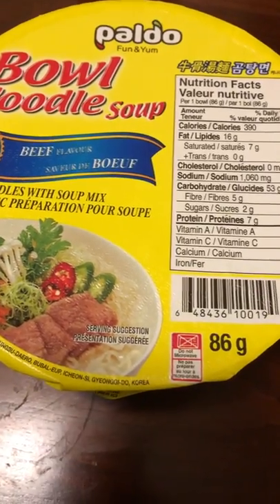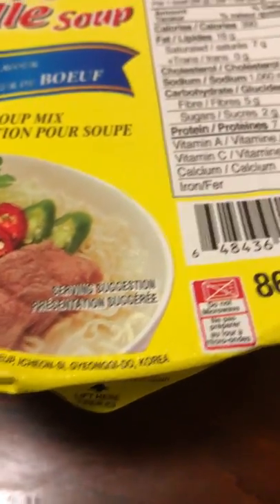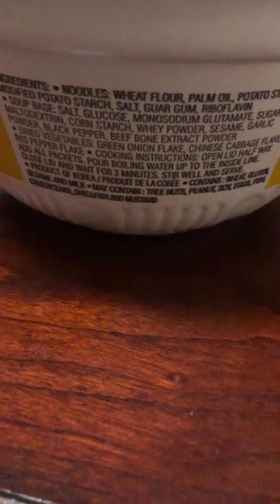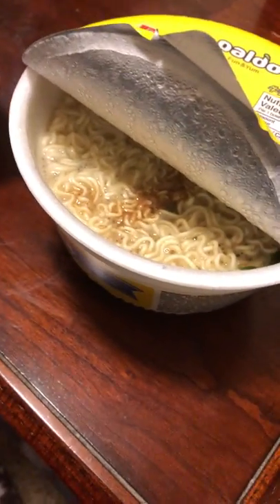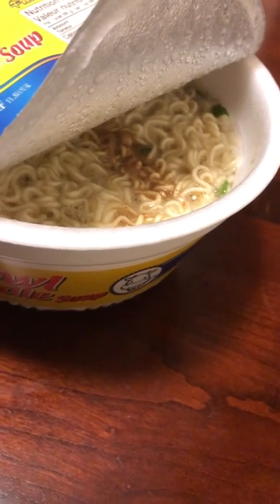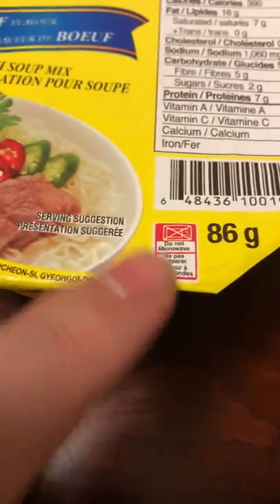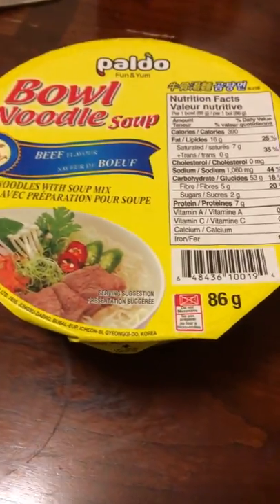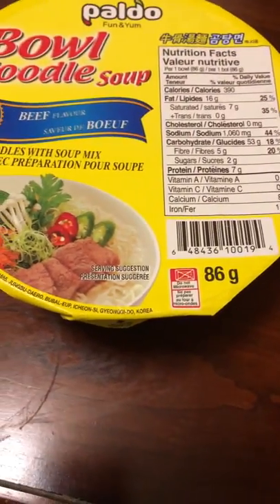Paldo Bowl Noodle Soup Beef Flavour 2019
Not a bad little meal or a snack to keep you going.Nice beef broth taste with the classic thin raman style noodles.If you like these type of noodle bowls then this one is worth trying .